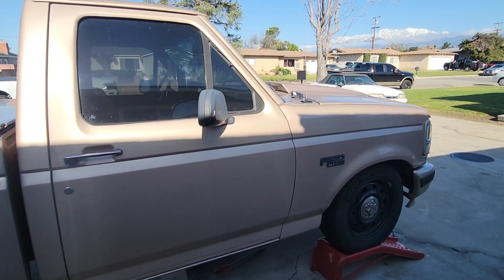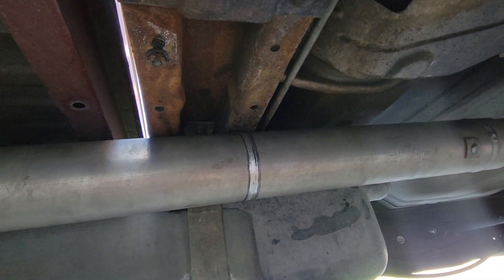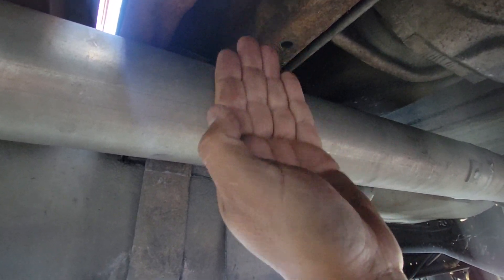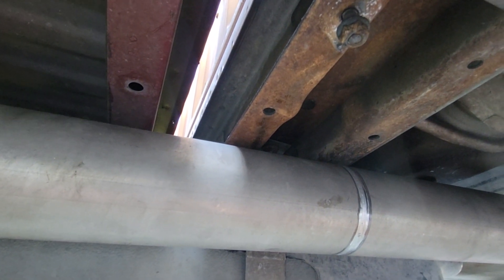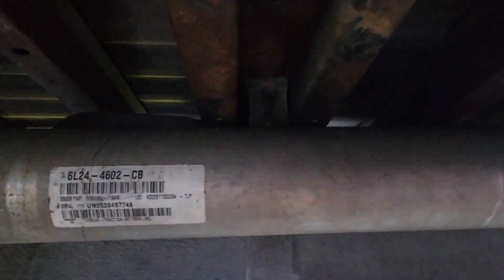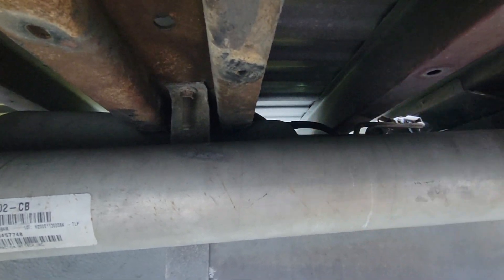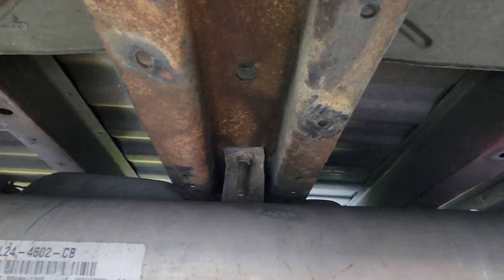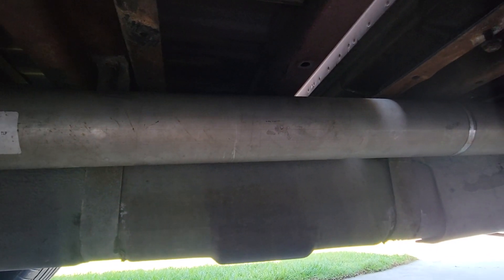Driveshaft making contact with crossmember.